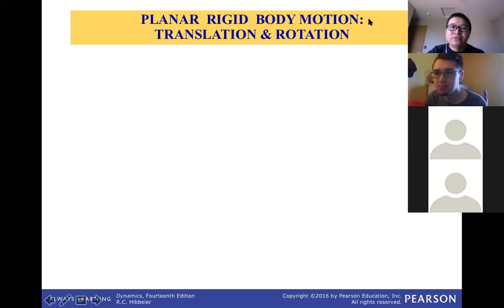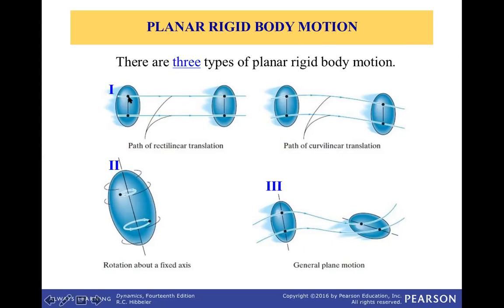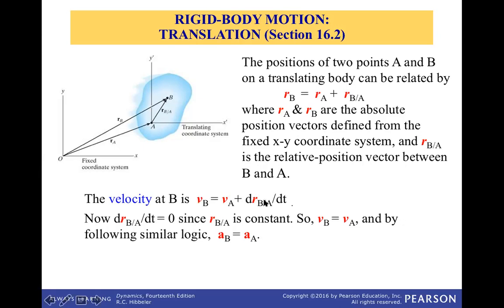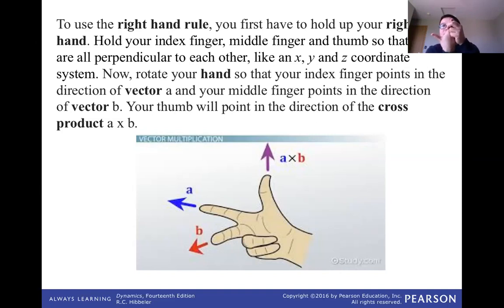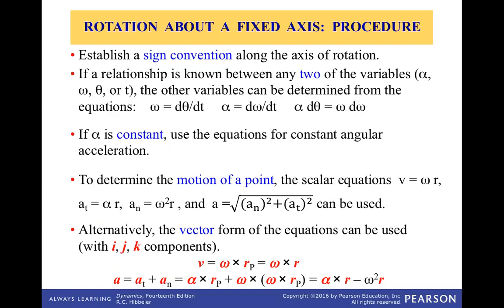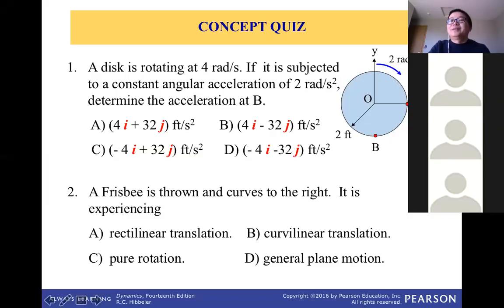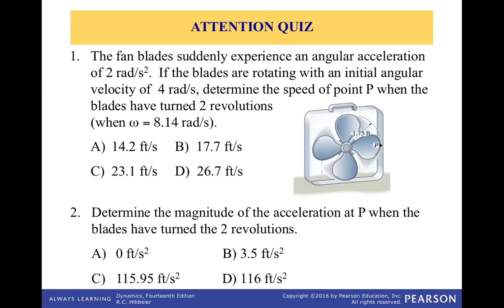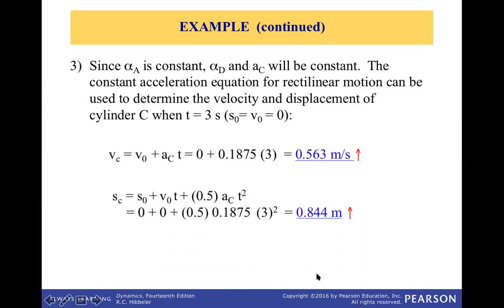EGR2053 2020 03 25